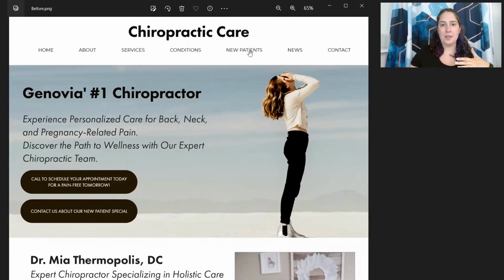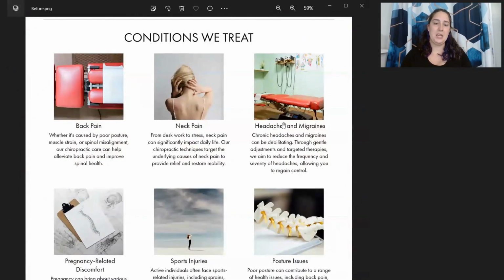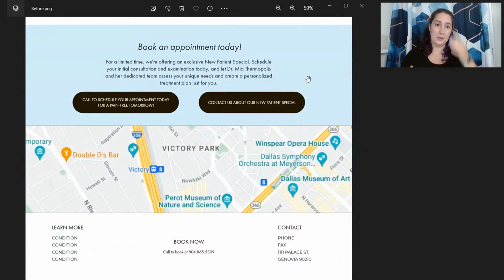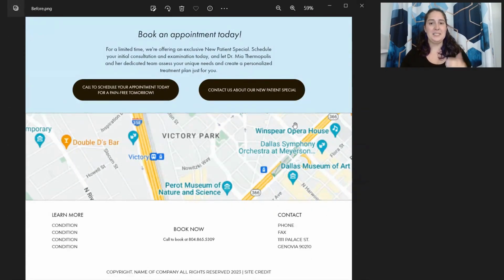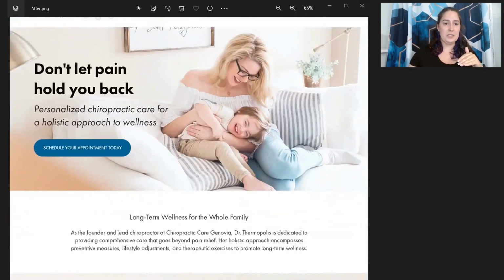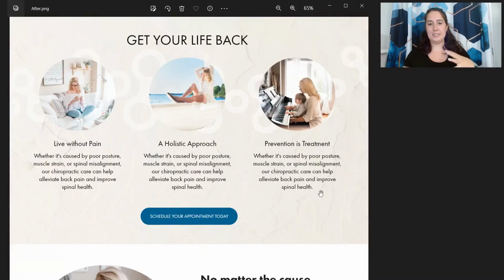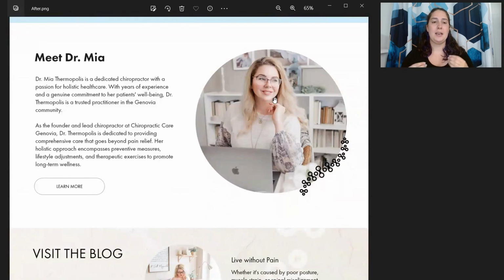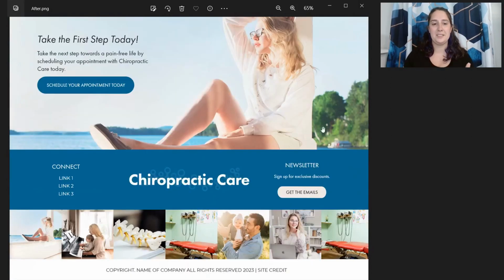Book more right-fit clients with your website: a before and after case study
In this episode, I’m diving into a before and after case study, addressing the common question of converting website traffic into clients. I’m sharing my approach to evaluating websites for their potential to convert and strategically moving the right fit visitors towards taking action and becoming clients. I share detailed before and afters for each section of the website so you can see how important functionality and strategic design are in website optimization and avoiding common pitfalls that hinder conversion, and the effective implementation of client testimonials.

Timestamps:

[00:00:46] The importance of optimizing your site for conversions

[00:02:39] Walking through a website before and after focused on converting visitors into clients

[00:03:36] Highlighting common website design mistakes through a chiropractor website example

[00:13:13] Designing a website that creates a powerful first impression and helps us book new clients

[00:13:48] Showcasing how you can design a website that looks great and encourages people to book with you thorugh an update design example

[00:24:17] The top things your website needs in order to convert more leads into clients

[00:26:00] Next steps you can do for your website today

[00:26:44] How my Website Design VIP Day focuses on strategy and design

Key Takeaways:

Converting website traffic into clients

Evaluating websites for conversion potential

Strategic design for conversion optimization

Avoiding confusion and information overload

Focusing on client needs in website design

Recommending client testimonials on websites

Crafting concise and effective call-to-action sections